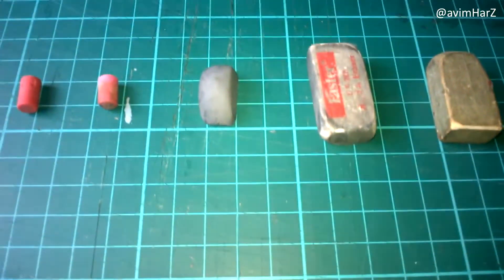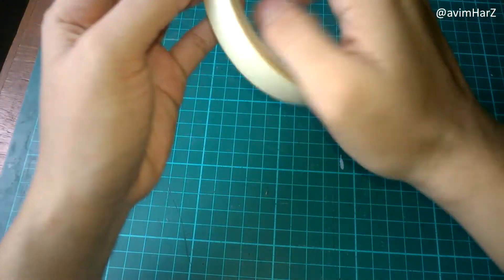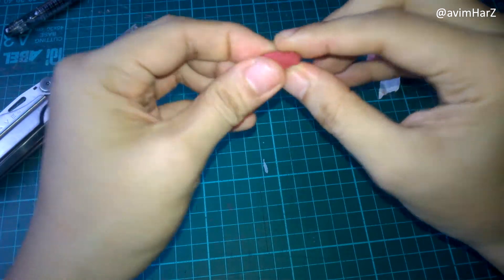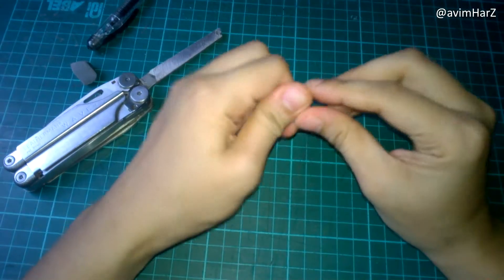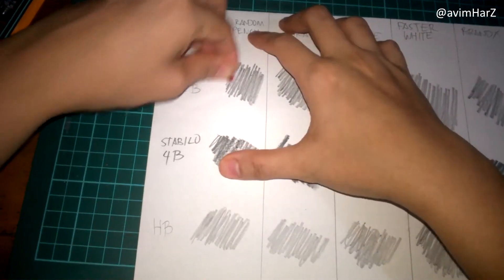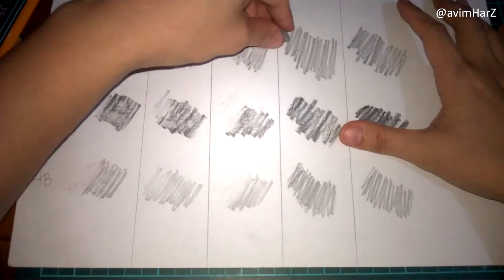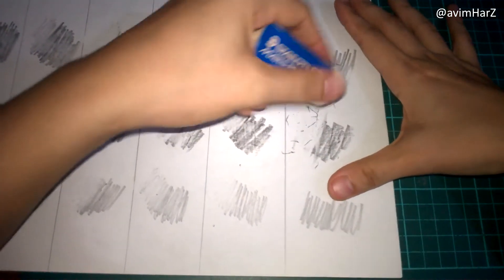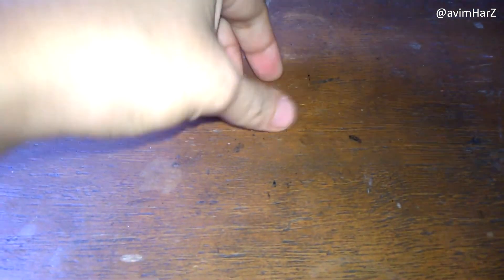DIY kneaded eraser... Does it work?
I found a video where they made a kneaded eraser from regular eraser so that got me curious if this really works or not so yeah...